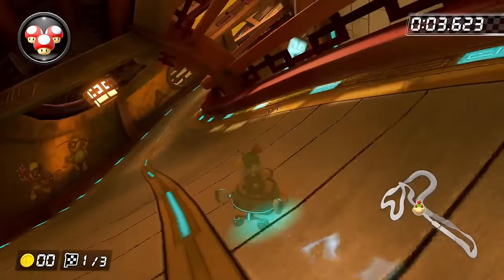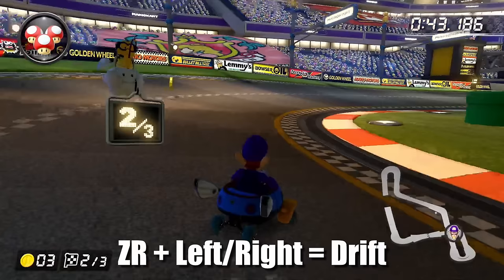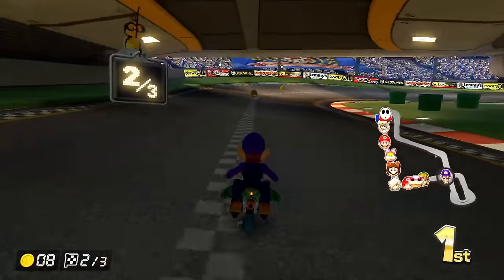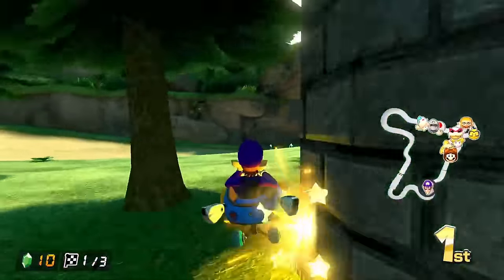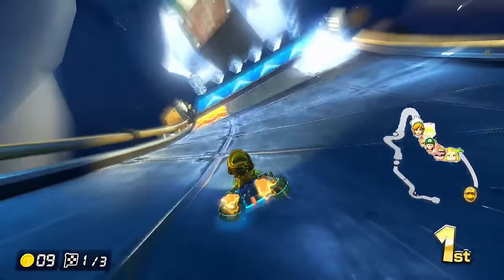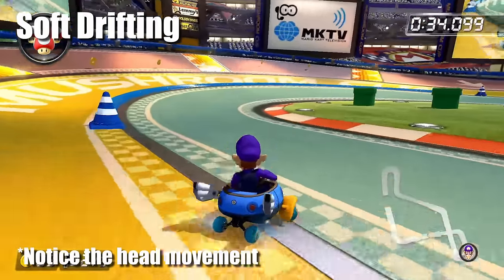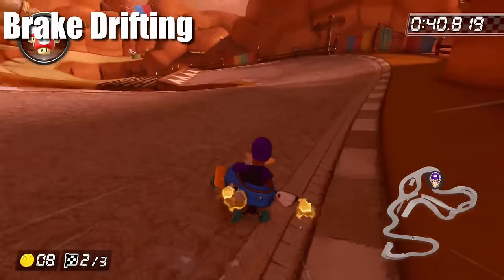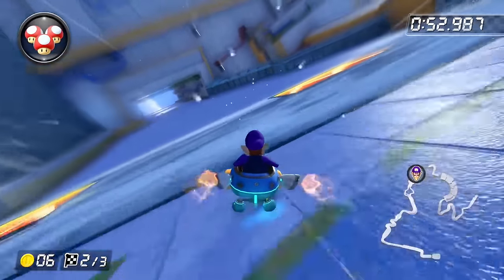Everything You Need to Know About Drifting in Mario Kart 8 Deluxe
0:00 Introduction
1:31 Basics of Drifting
5:03 Mini Turbo Deep Dive
7:45 Advanced Drifting Tech

In this video, I cover pretty much everything you need to know for learning how to drift properly in Mario Kart 8 Deluxe, starting with the very basics including how to start a drift, and ending with advanced techniques, including the most important tech in the game: Soft Drifting